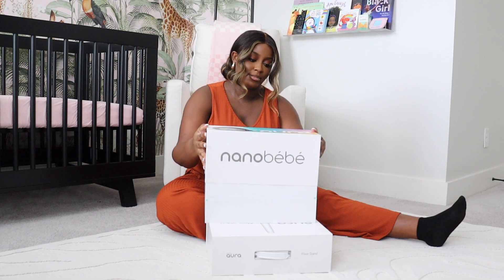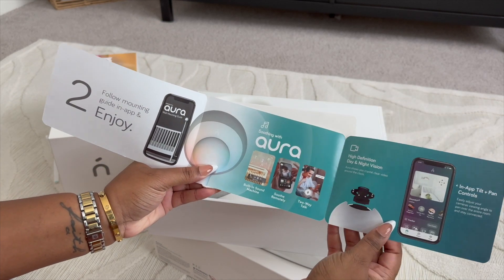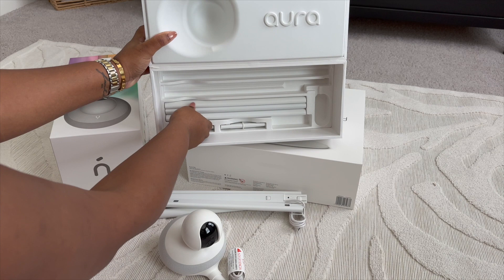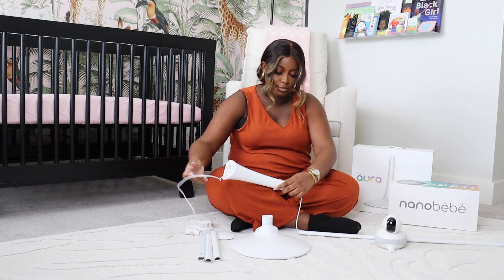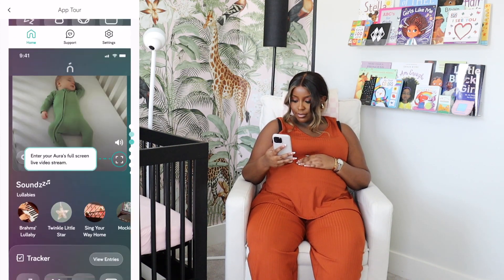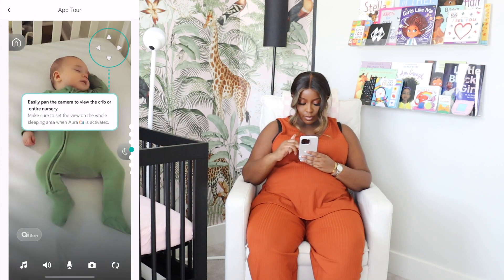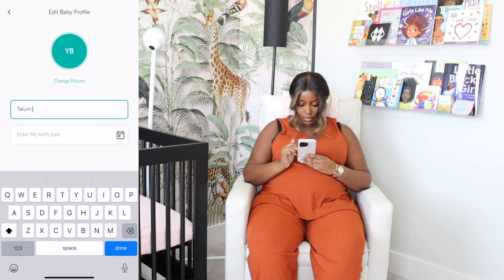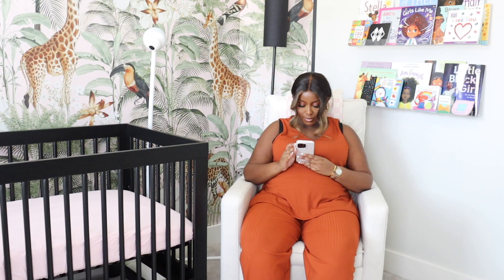NEST WITH ME | Third Trimester | Installing Nanobebe's Aura Baby Monitor and Parent Assistant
*** ensure your video playback settings are set to 1080p to view this video in HD! ***

Hey mamas! Babygirl will be here in the blink of an eye and we are in full nesting mode! For me, safety is the highest priority when we bring her home. So, I am kicking off the nesting series with setting up babygirl's new Aura baby monitor from Nanobebe.

As a first time mom, I wanted a monitor that has built in AI to assist me with ensuring babygirl is doing okay at all times, when she is in her crib. My personal favorite features are the breathing/motion detection, built in sound machine and the in-app diary for logging her feedings, weight and diaper changes!